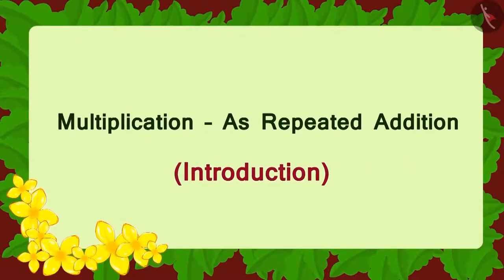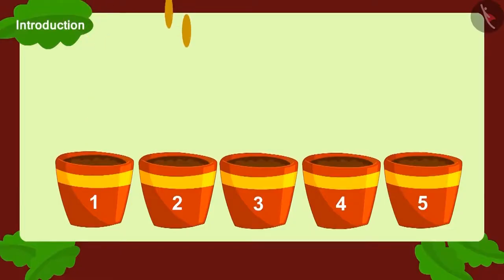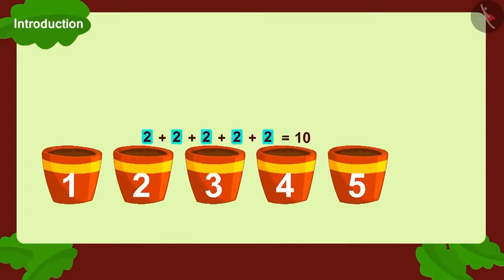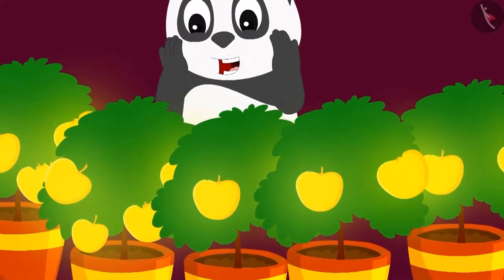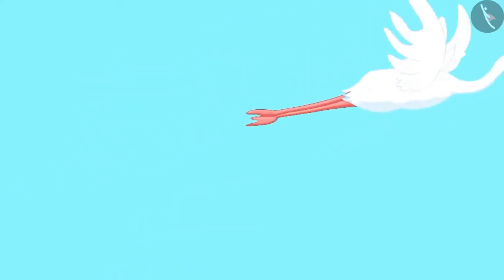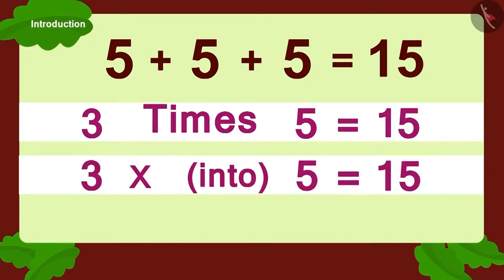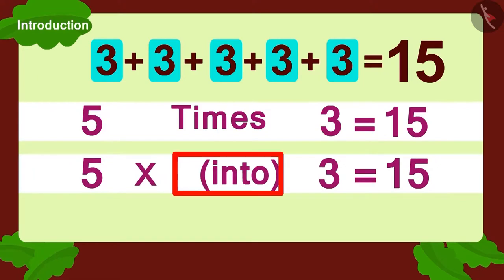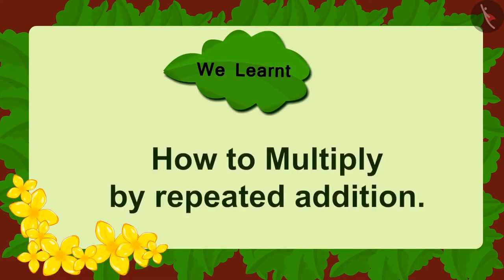Class 3 Maths Chapter 9 "How many times" (Part 1) cbse ncert